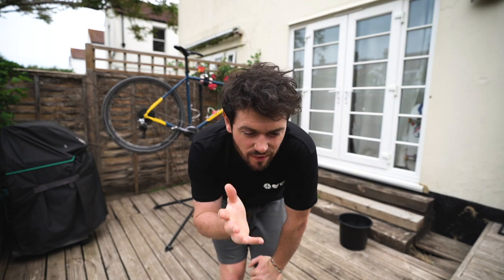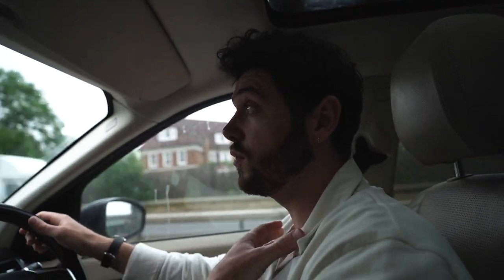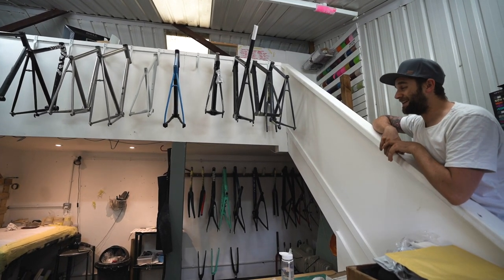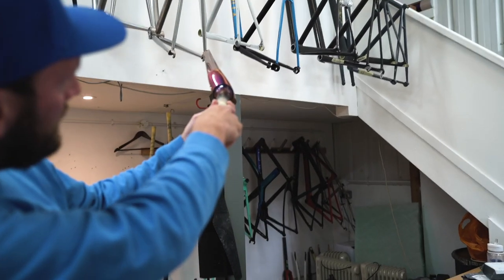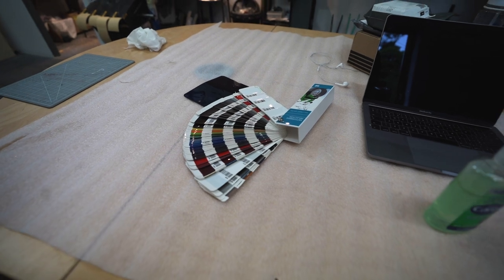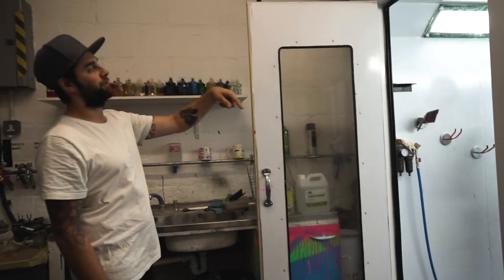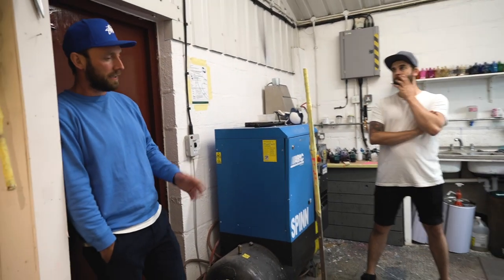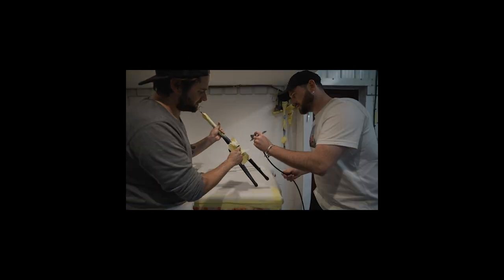I'M CUSTOM PAINTING MY BIKES!